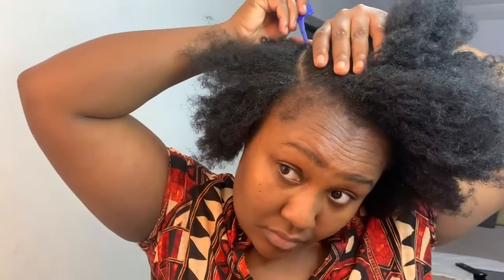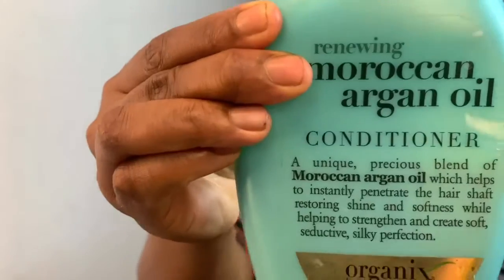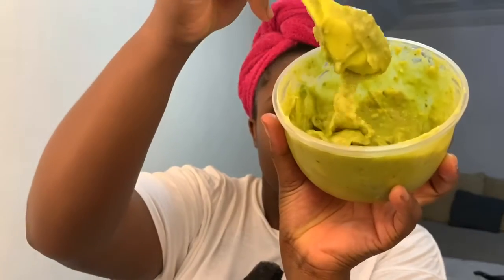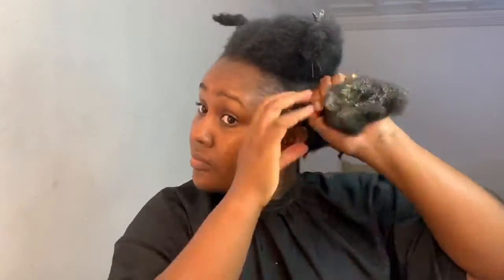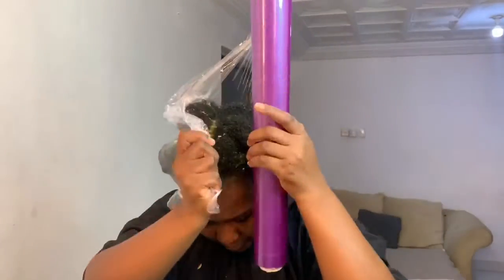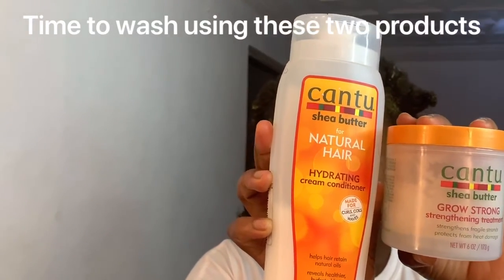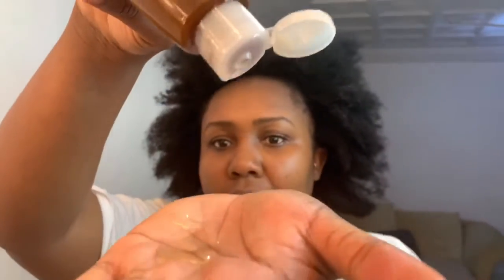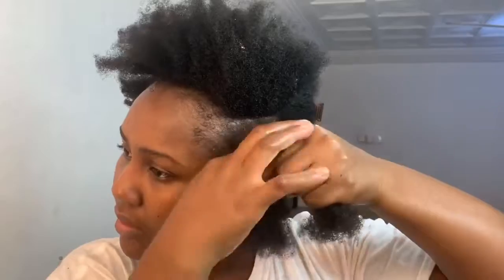Natural Hair Treatment| Avocado Hair Treatment| Bantu Knots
Welcome to
Products used
Raw Shea butter
Cantu shampoo and conditioner
Moroccan argan oil hair conditioner
Overly Ripe avocado
Honey
Mayonnaise

This is suitable for anyone with permed or natural hair.